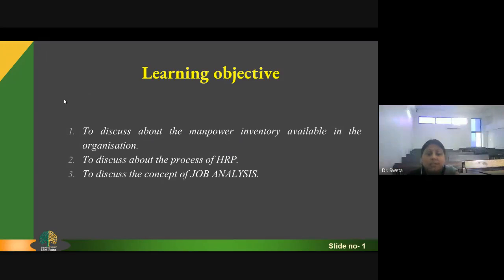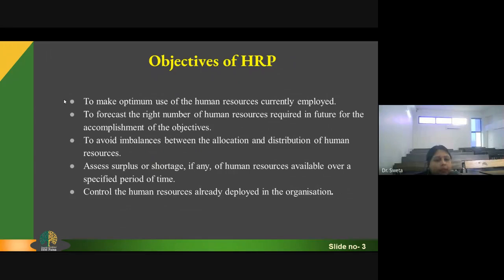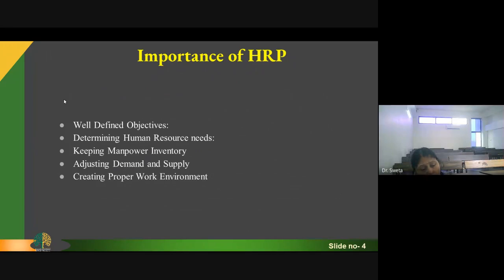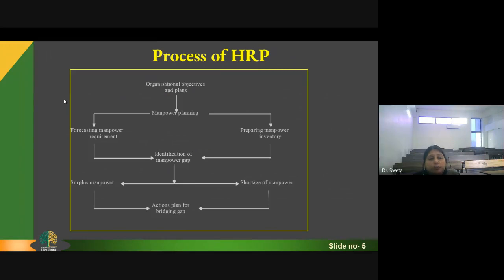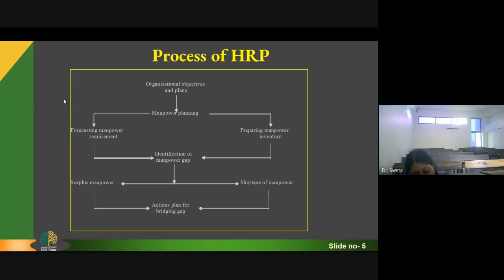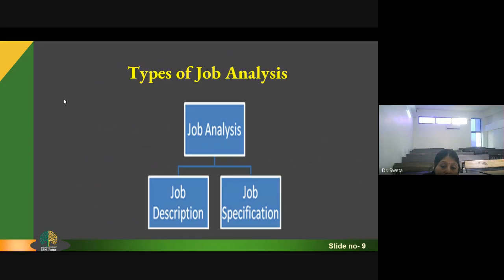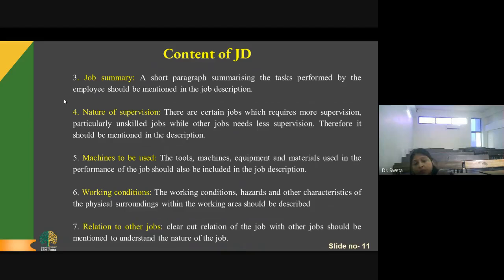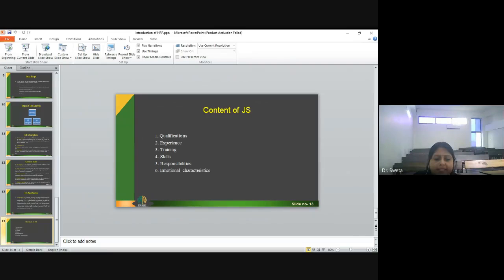S03 PGDM II HRM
HRP & Job Analysis